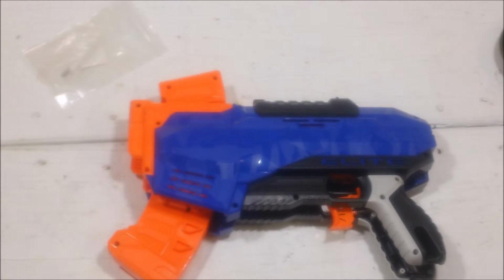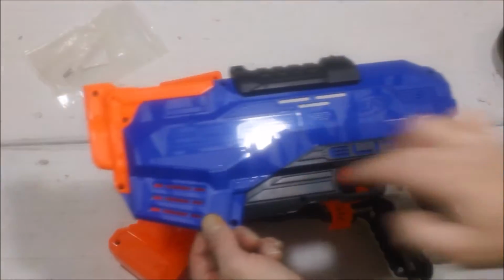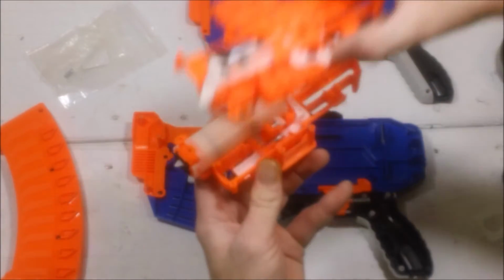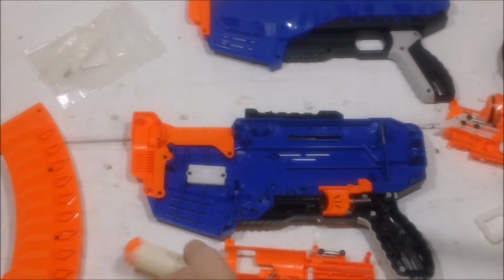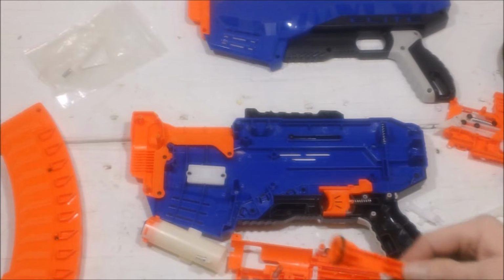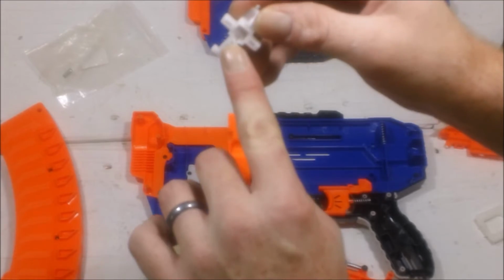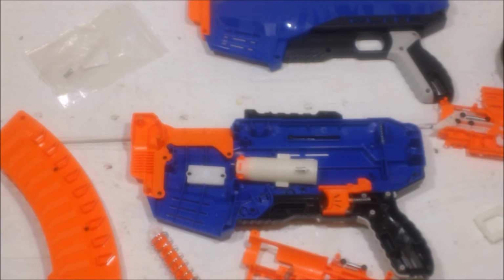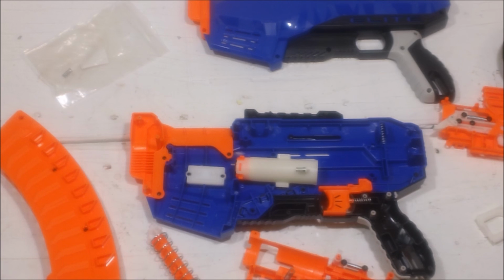Nerf Rukkus Internals and Mod Guide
Here in this video we take a look at the guts of Nerf's Rukkus ICS8 blaster. Let's see what makes it work, and what can be done to boost its performance a bit (it needs some help).